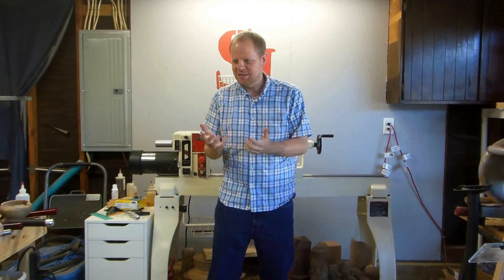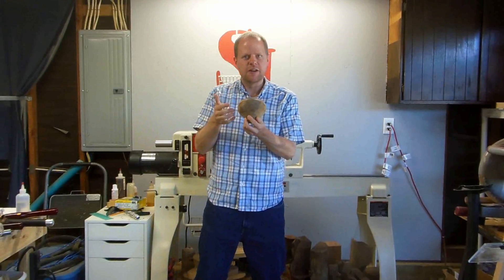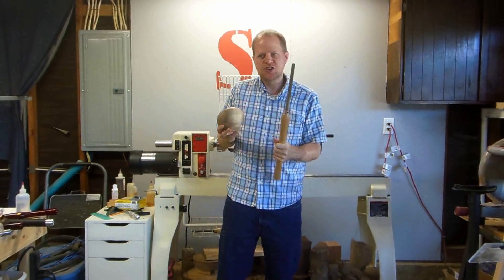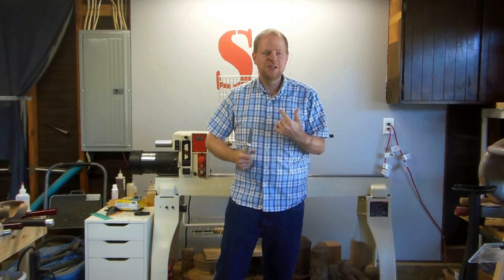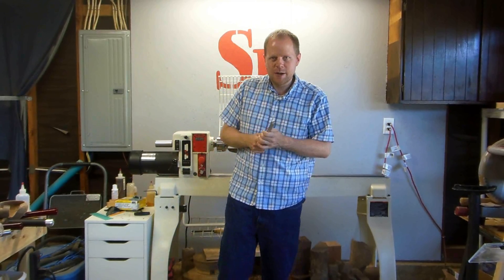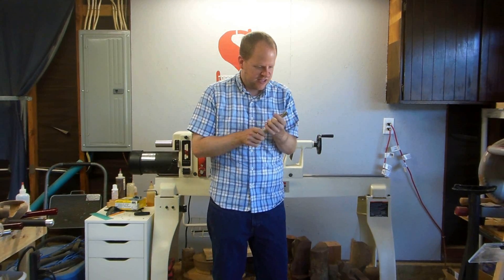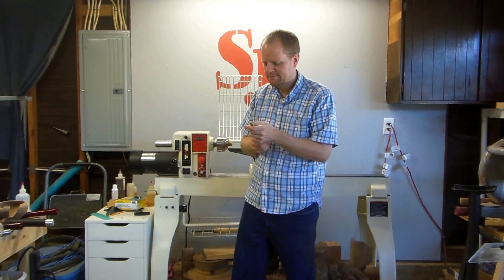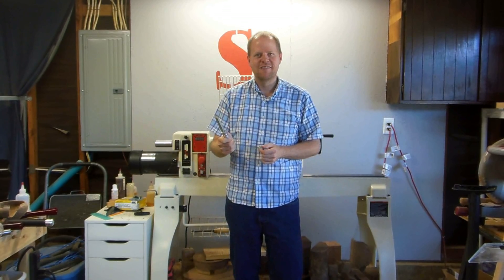SJWood Shorts - Woodturning - a little humor for the weekend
Take in a deep breath, and watch me demonstrate, via stand-up comedy, exactly why I'm not a stand-up comedian! It's all in good fun around here!